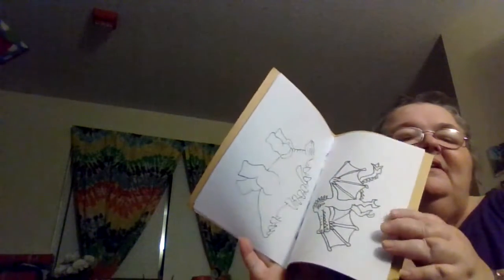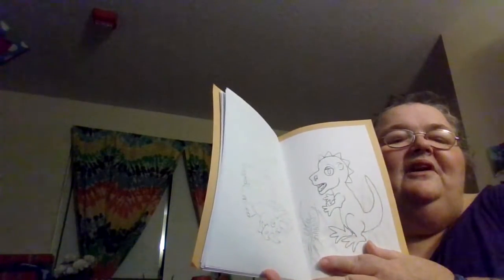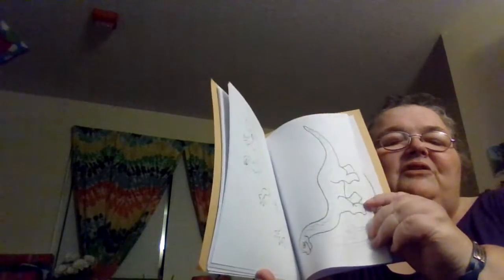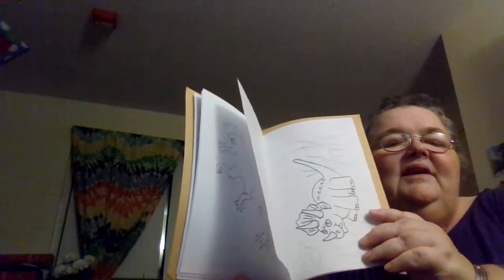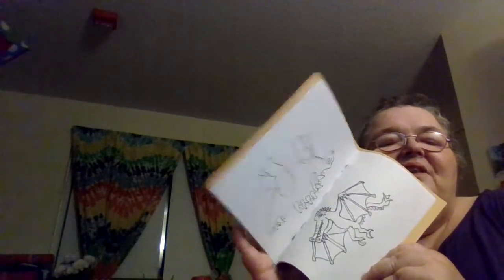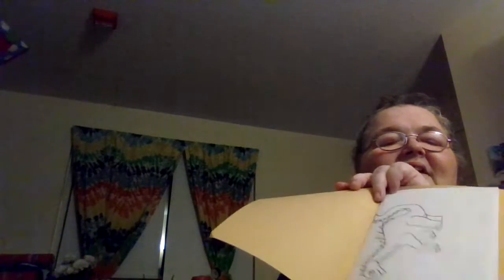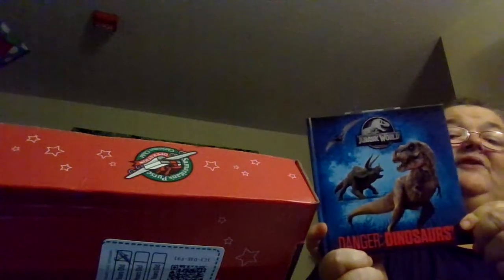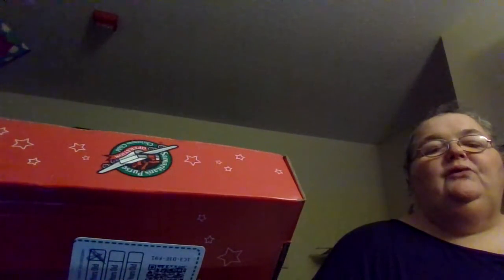OCC Box Boys 2-4 Dinosaur